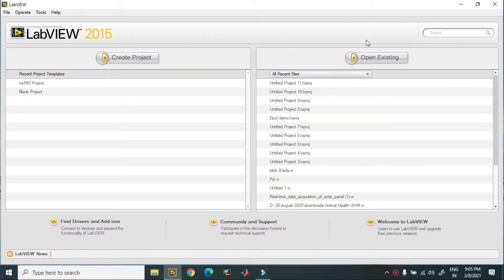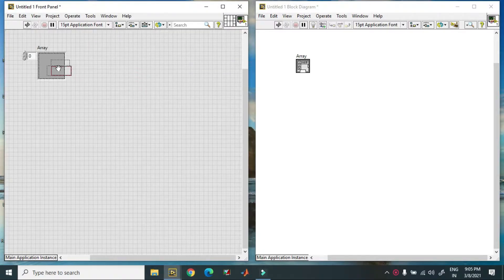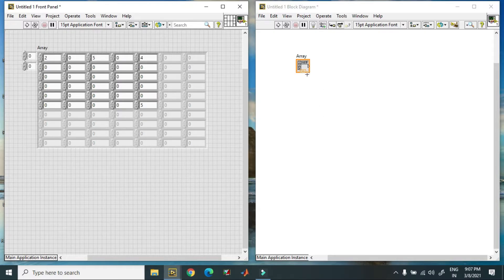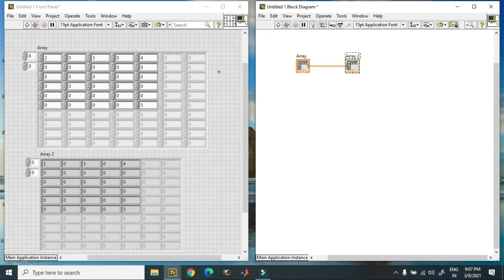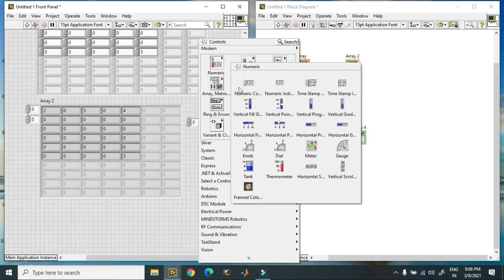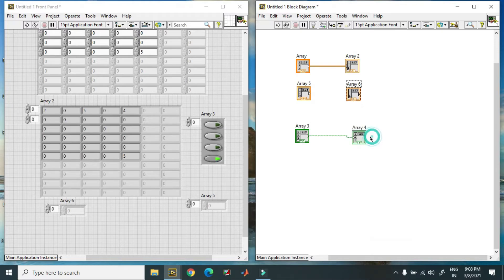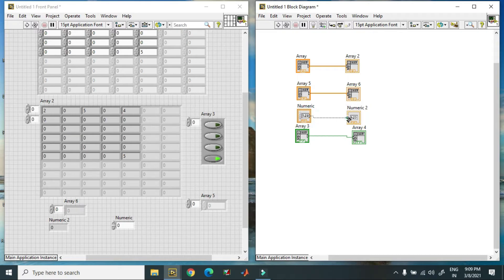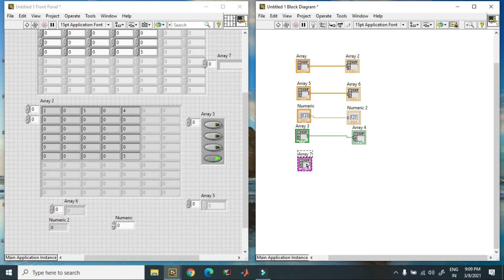Arrays in LabVIEW.